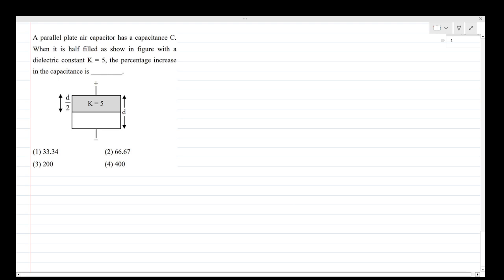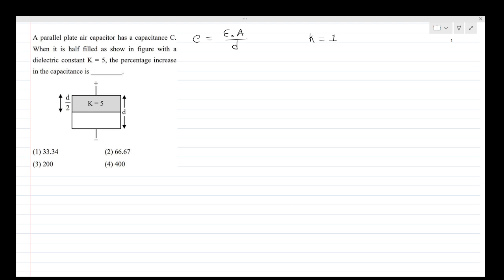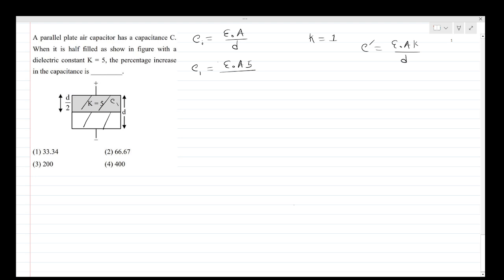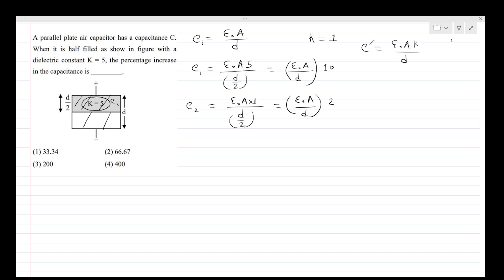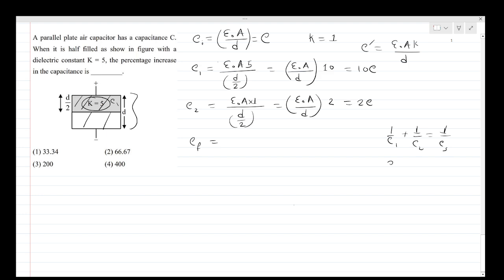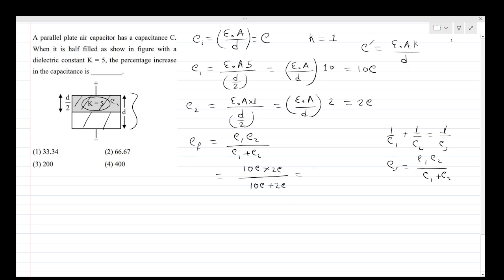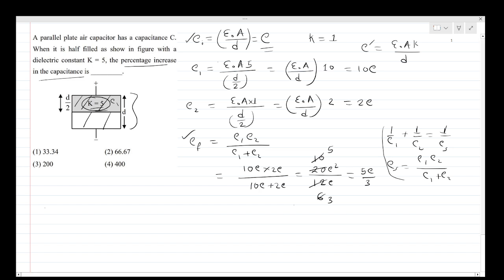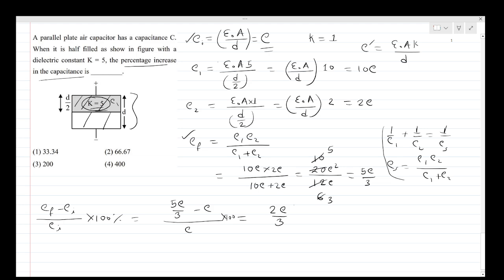JEE Main 2026 PYQ Q7